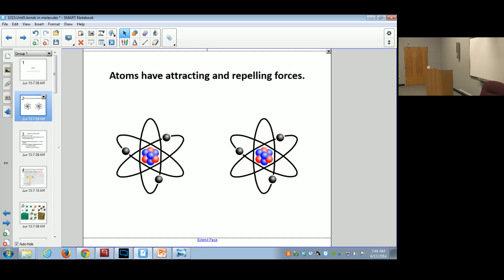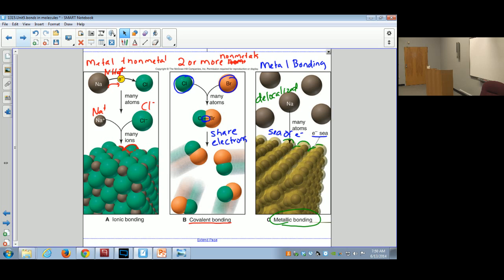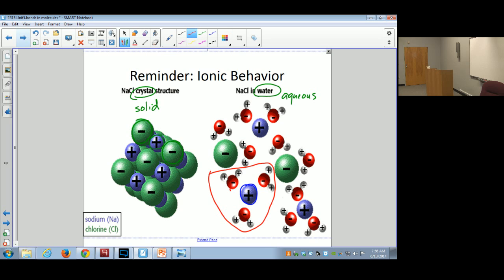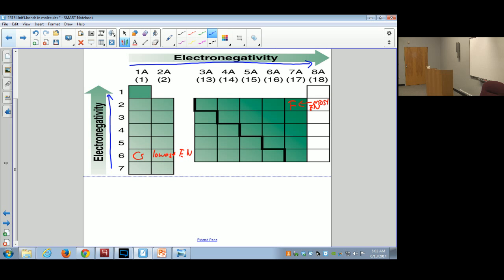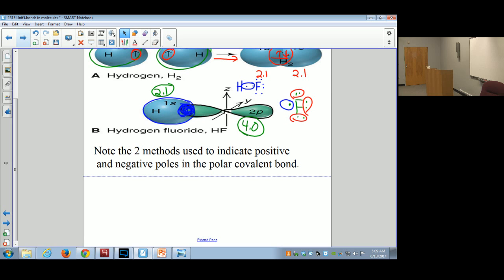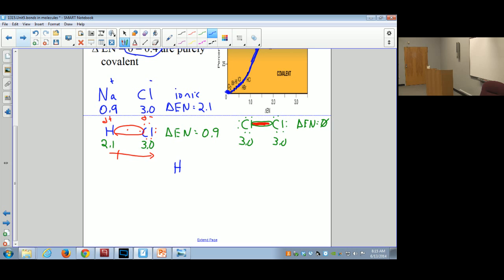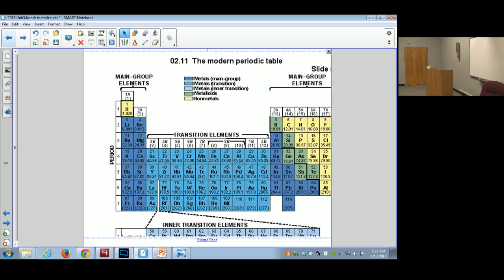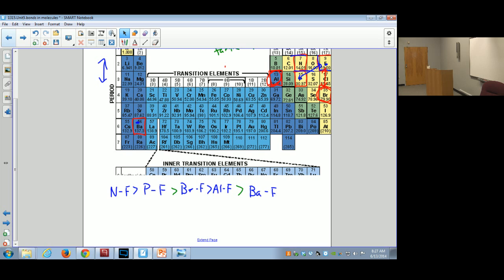Chem1315 remake Lecture 5 1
replace UNit 5.1 with this one.